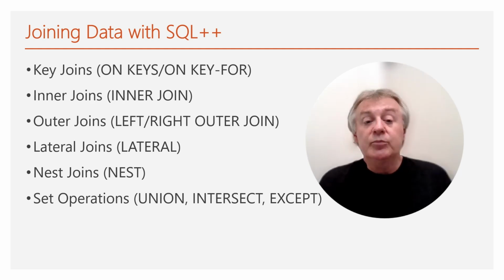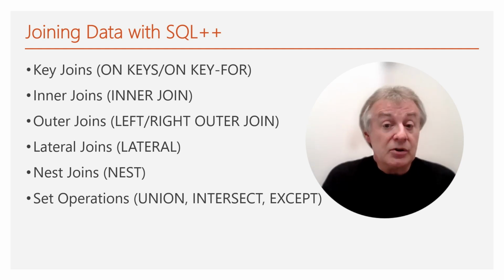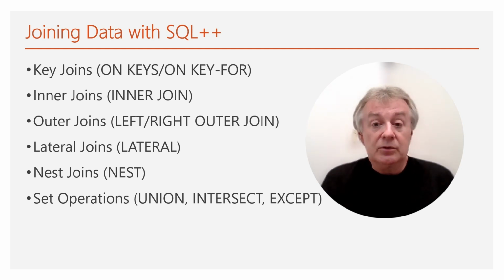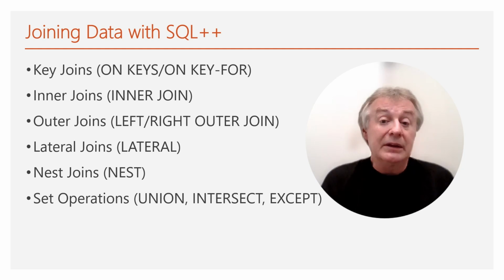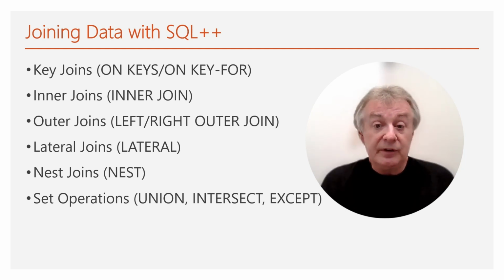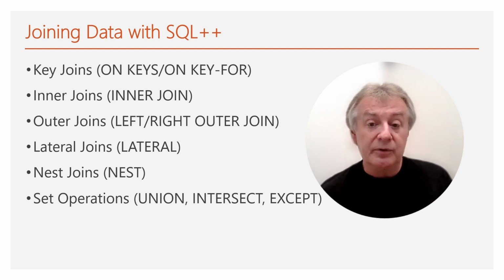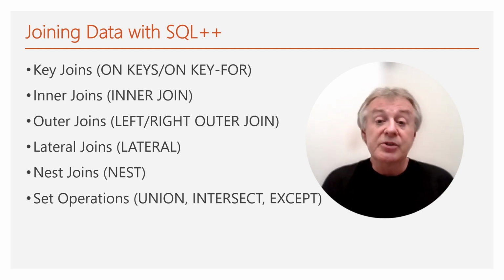Introduction to Joining Data with SQL++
For my Udemy course, "SQL++ for JSON in Couchbase Masterclass Hands-On"